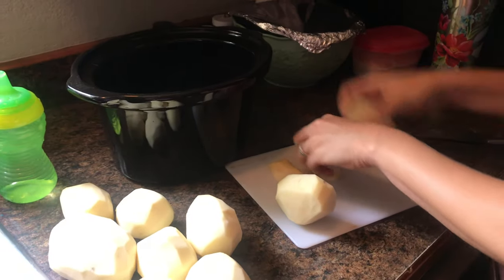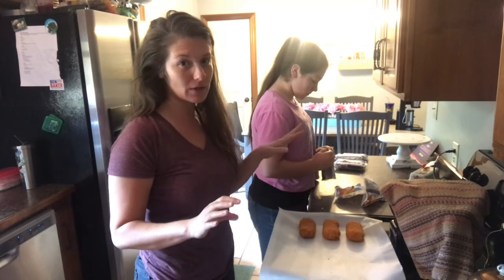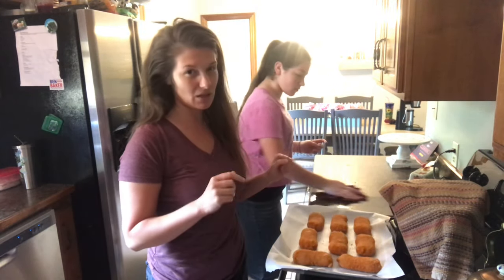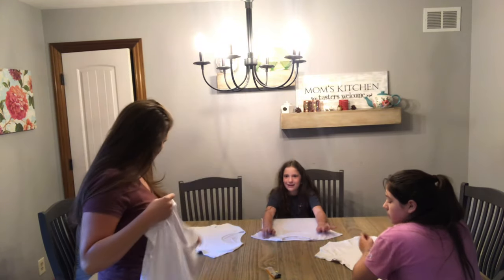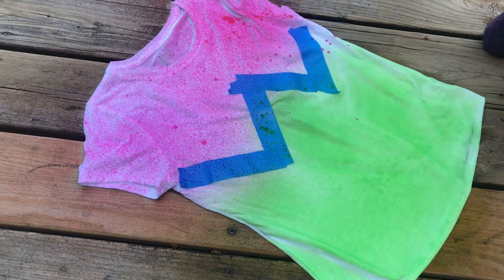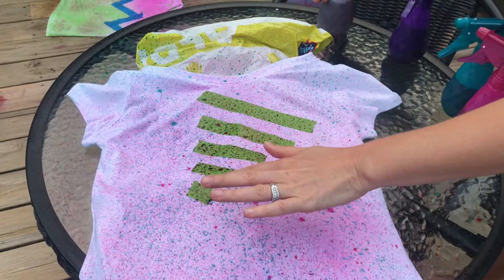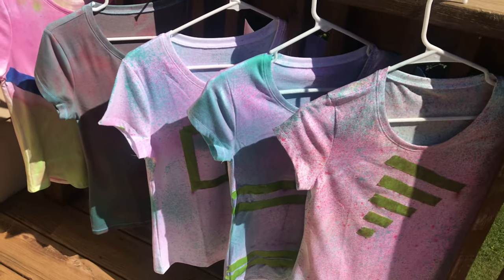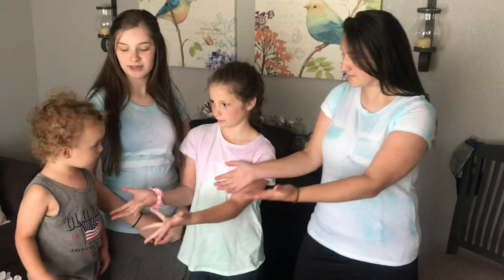Spray Dye and My Famous Chicken Cordon Bleu!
Sydney had watched a life hack, in it they put their tie dye color in spray bottles and sprayed their shirts rather than tying them.  It's a pretty fun crafty thing to do with your littles!

For dinner, we went super sophisticated with my famous Chicken Cordon Bleu...